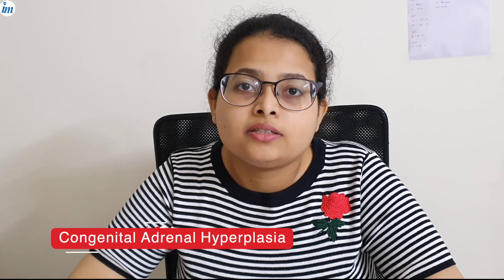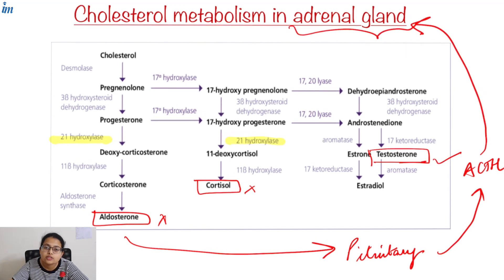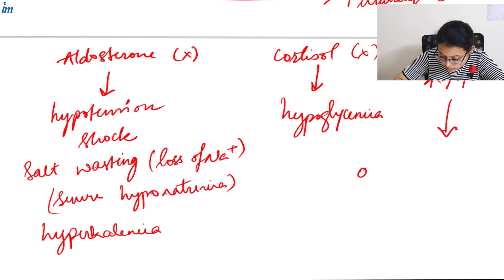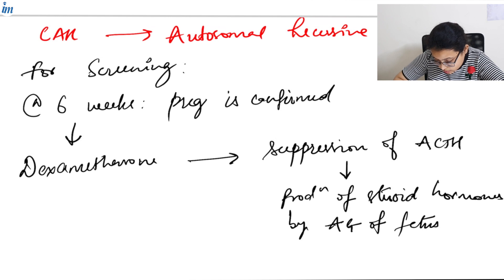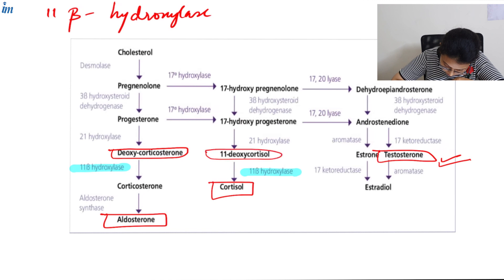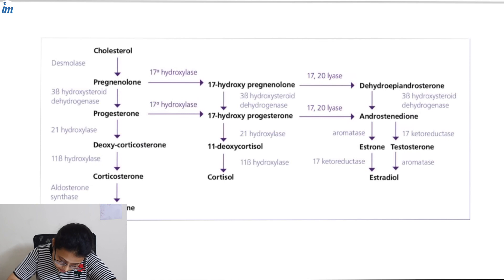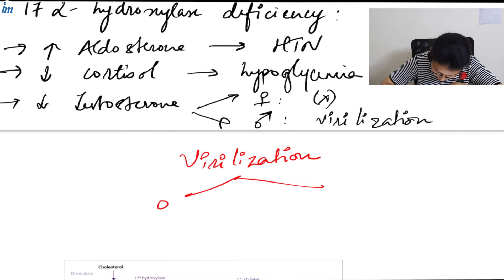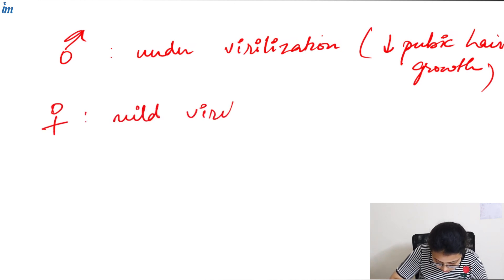Congenital Adrenal Hyperplasia (CAH) | HYT Medicine | Inspiring Mindz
CAH is a genetic condition that affects the way hormones are made in the adrenal gland. In this simple animated video, we explain how it occurs, the symptoms that result, and how it can be treated.

All the details for the test would be given in the TELEGRAM group.